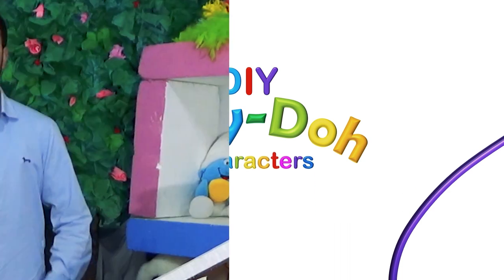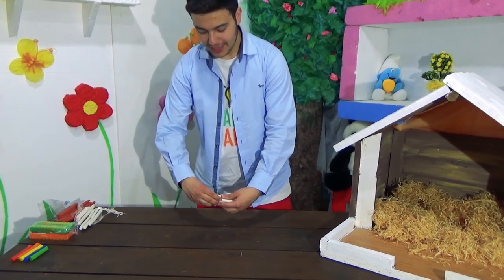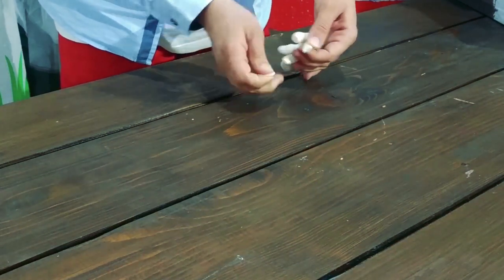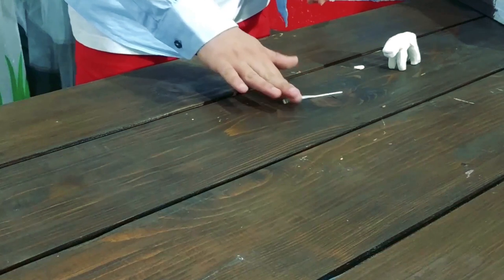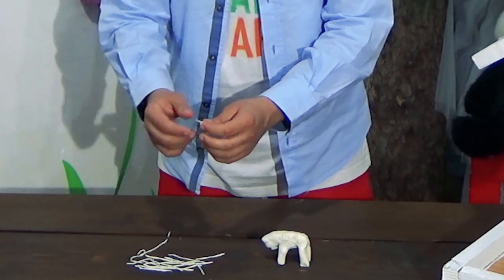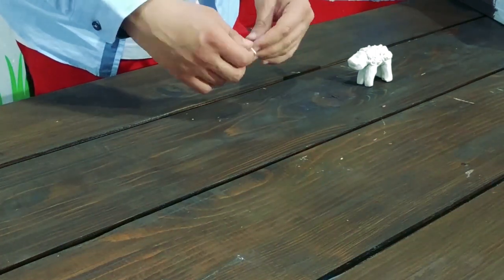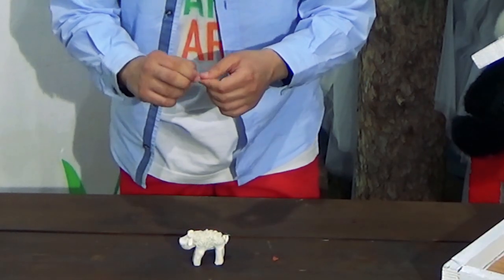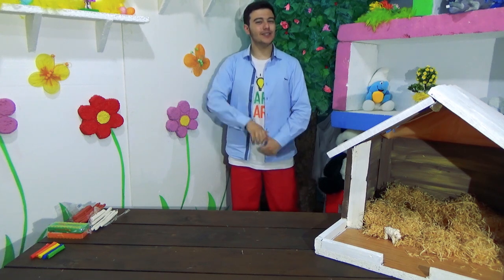How To Make A Sheep With Play Dough - DIY Play-Doh - Kicles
Learn how to create a sheep sculpture using play dough

DIY Play-Doh Characters is a new series on the Kicles YouTube Channel where we teach you how to make fun shapes and characters using play dough.
These coming weeks we’re going to be showing you how to make some fun farm animals.